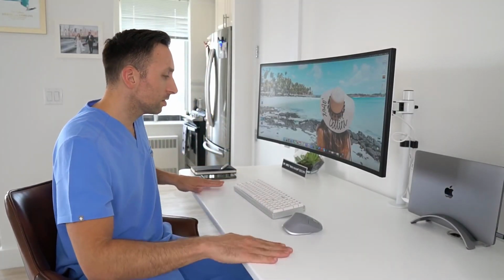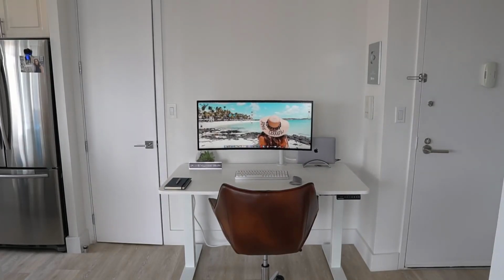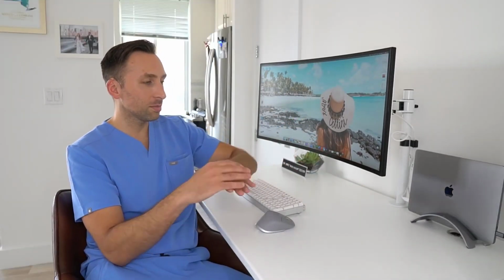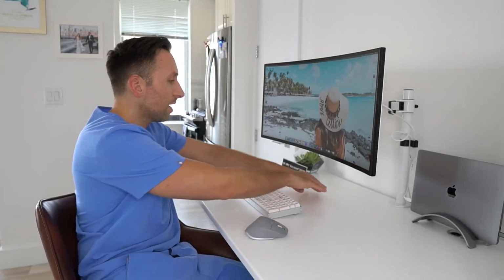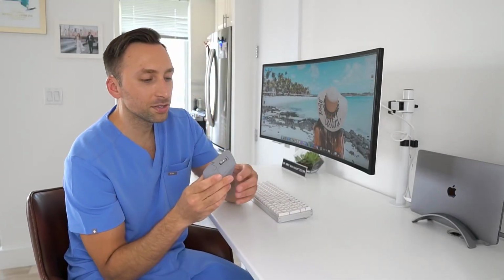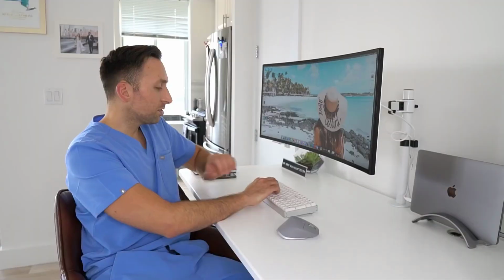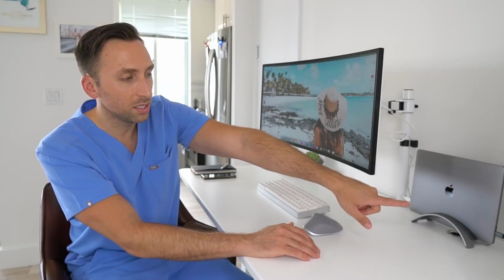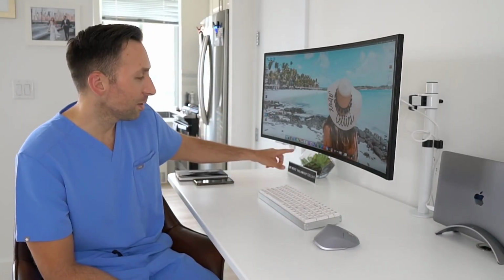Doctor's Minimalist Desk Setup | Autonomous x @Dr. Cellini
Today we will explore what a desk setup for doctor will look like? Dr. Cellini will share how he sets up his minimalist desk setup. With the work of a doctor, there will be no need for a desk set up with too many gadgets, items, or high technology, but will mainly follow a minimalist and effective style. You will find this setup will be quite simple, but it will also be very compact and highly applicable. And to increase the aesthetics of my setup Dr. Cellini used a combination of white items co-booked together. Such as he uses a white keyboard, white mouse, and a SmartDesk Pro - a delicate white standing desk. With an adjusted height desk, he could easily between sitting and standing throughout the day for maximum productivity and also very good for the body to limit bone and joint problems. This can be a great tip for you to design yourself a minimalist desk setup but not boring. There are many more tips waiting for you to discover. Now take a look at Dr. Celline's desk setup tour.

Check out our Influencer Program if you want to collaborate with us
RE-ENGINEER YOUR WORKDAY
Autonomous is a global network of innovators. We’re engineers who take apart your day, examine the pieces, and then reassemble your routine to help you worksmarter. We point our sole focus towards being the gold standard of the smart office industry.